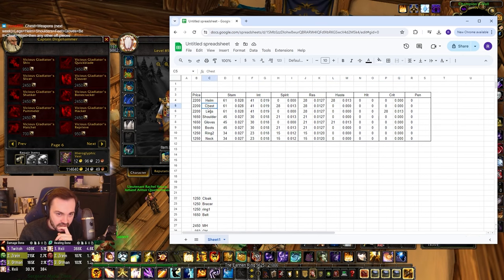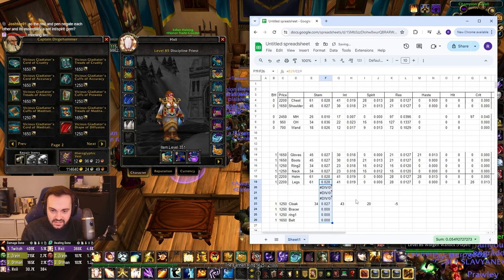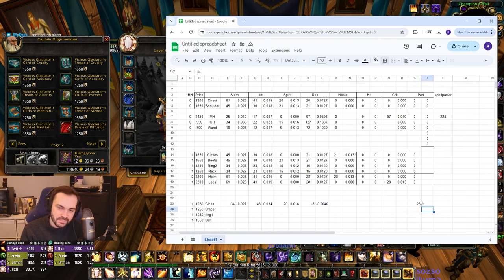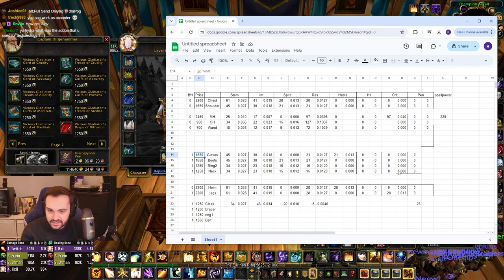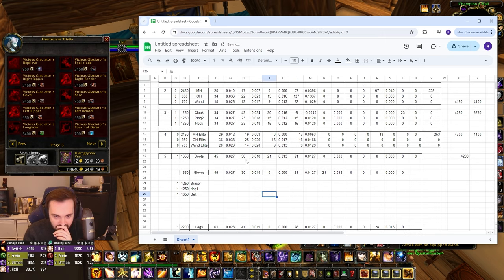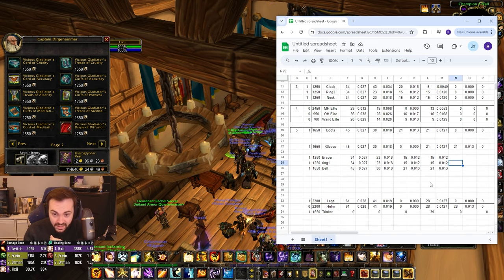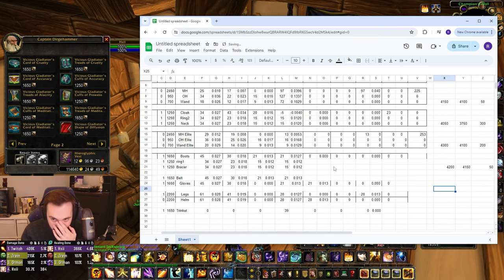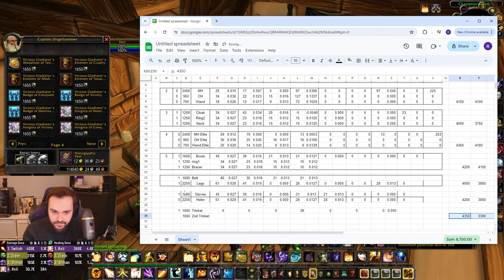How to spend your conquest points in Cata as Disc Priest